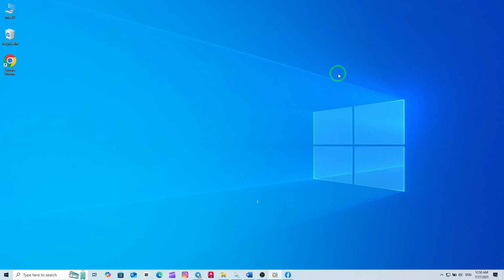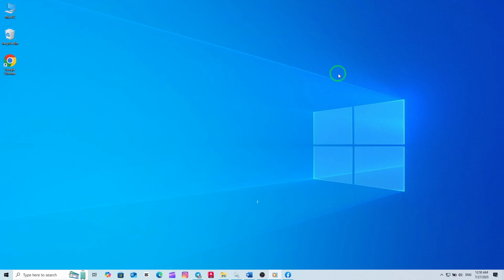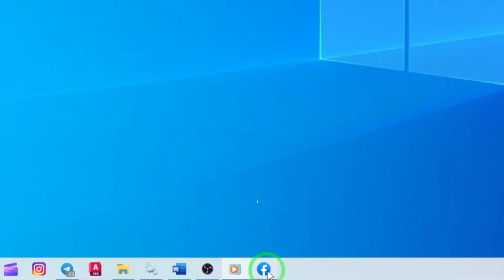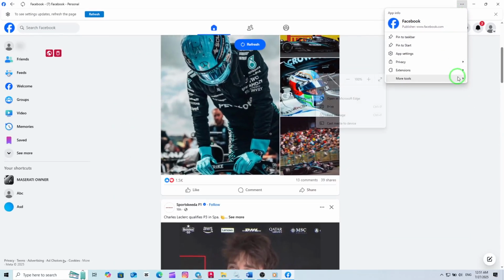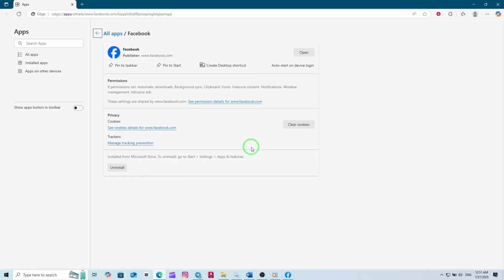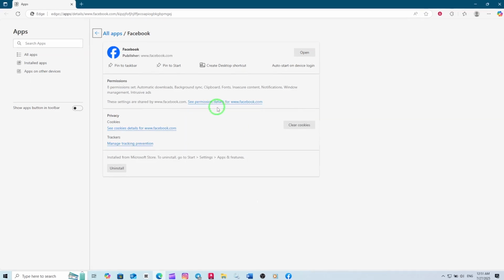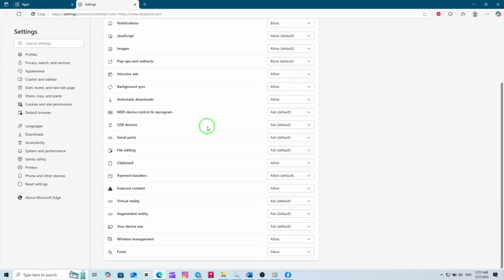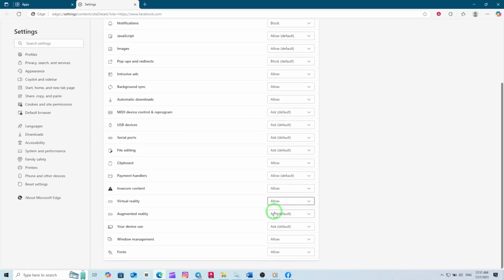How To Allow VR Permission On Facebook App On PC (New Update)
Learn how to allow VR permission on the Facebook app for PC with the latest update. This step-by-step guide will help you enable virtual reality features so you can get the best Facebook VR experience without confusion.

Steps:

1. Open the Facebook app

2. Click on the three dots at the top of the page

3. Click on App info, then enter Settings

4. Select More settings & permissions

5. Next to Virtual reality, choose Allow

Follow these easy instructions to activate VR support on your Facebook app for PC today.-
Timeline:
00:00 Start
00:12 How to do it
01:05 End